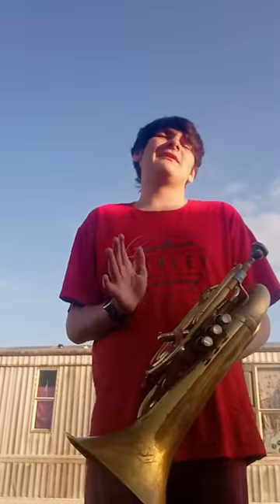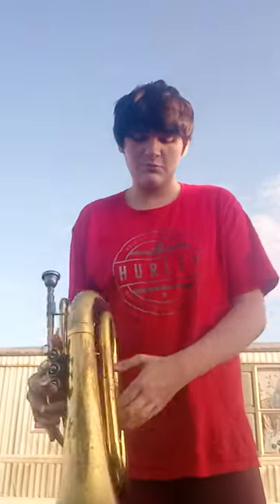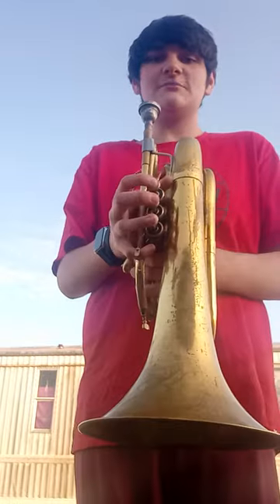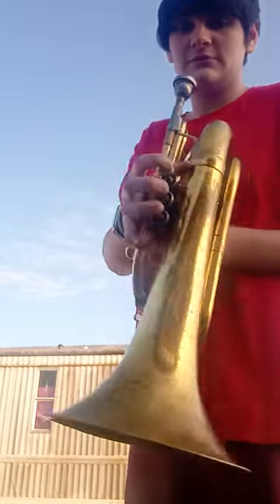day 2 of learning how to Play the marching baritone